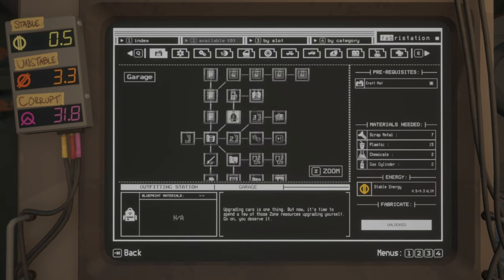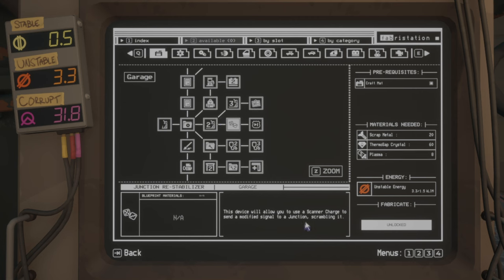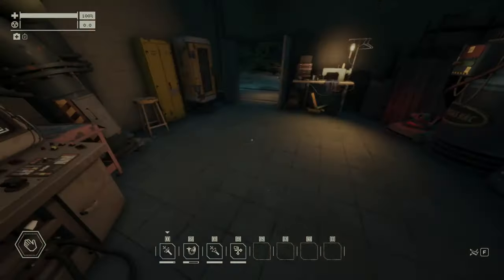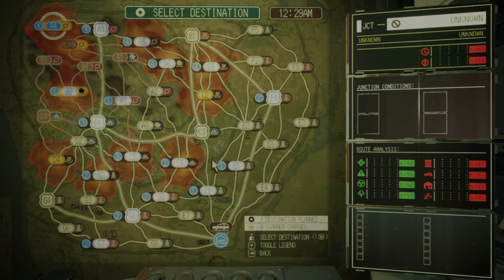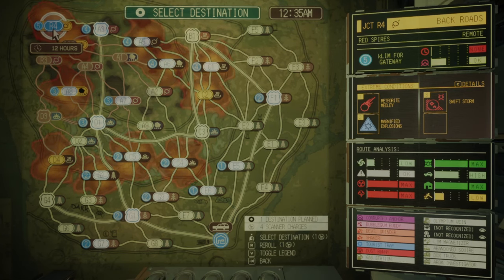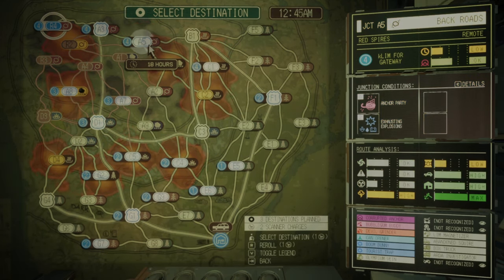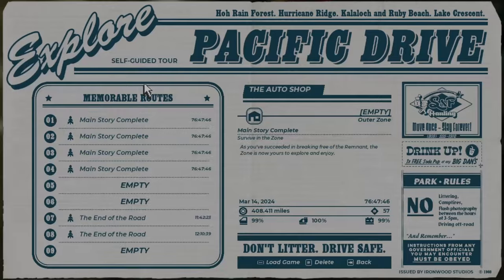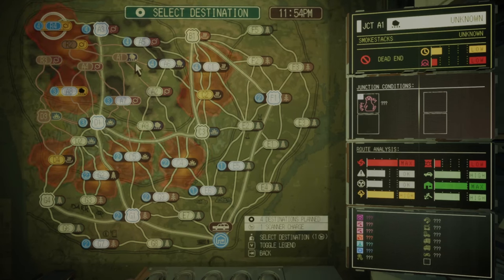Pacific Drive How To Use Junction Re-Stabilizer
How To Use Junction Re-Stabilizer In Pacific Drive

This video will show you all about Junction Re-stabilizer in the Pacific Drive game. What it is, how to use it, and what to do to get it.
It's an Auto Shop upgrade, which you can unlock in the Fabrication Station and install in the Auto Shop. It allows you to reroll junction conditions by using scanner charges.

It's one of the best upgrades for the Auto Shop and I advise you to build it ASAP.

00:00 Intro
00:24 All About Junction Re-stabilizer
04:23 Outro